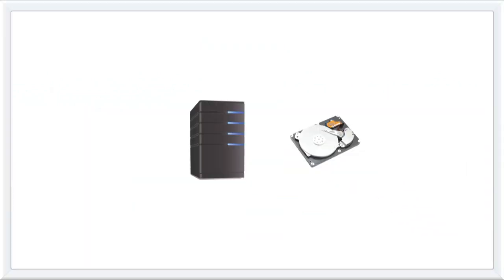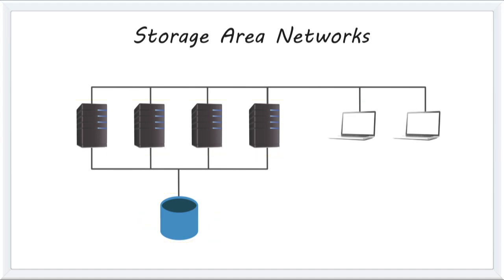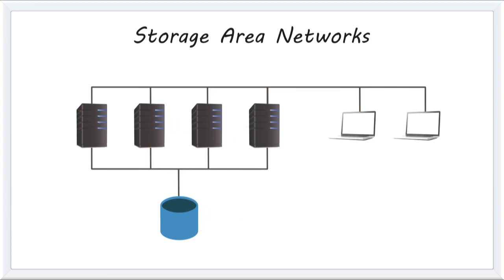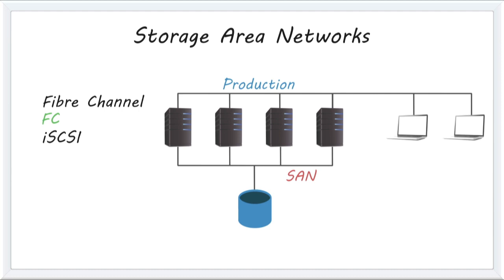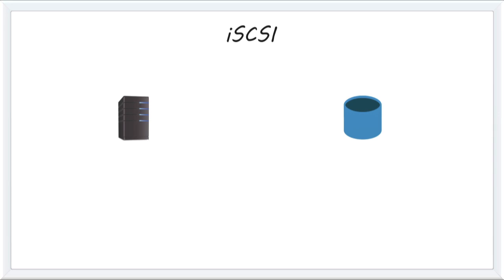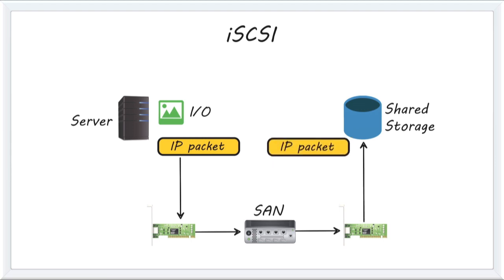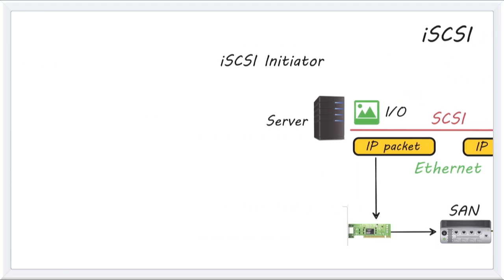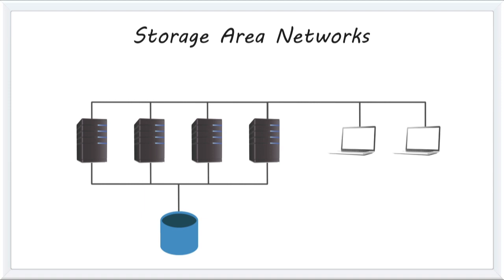SAN ISCSI Testout